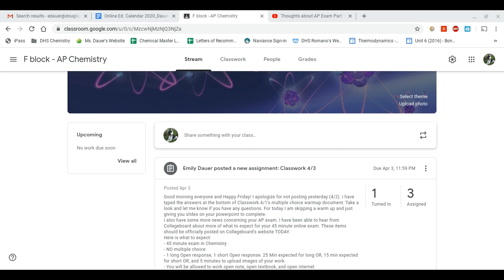Thoughts about AP Exam Part 2